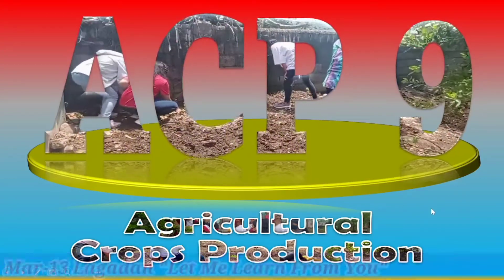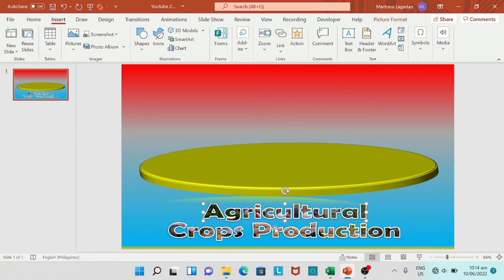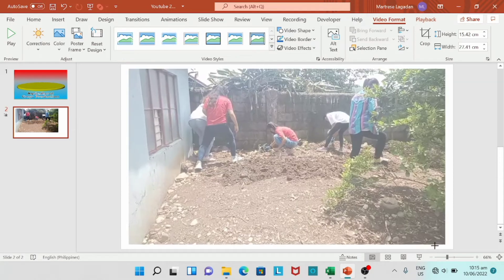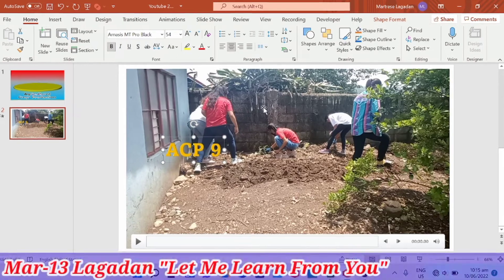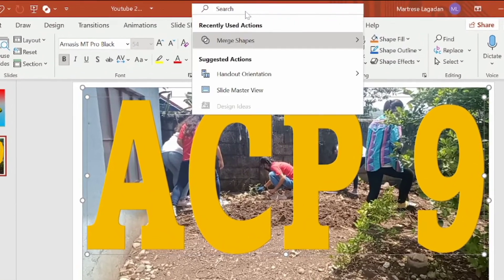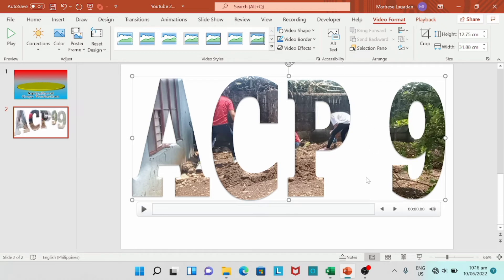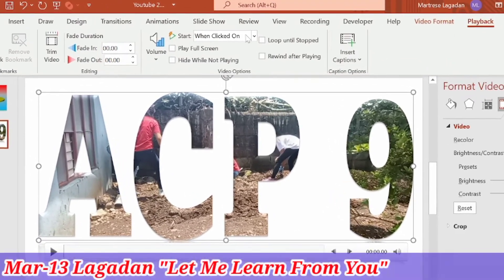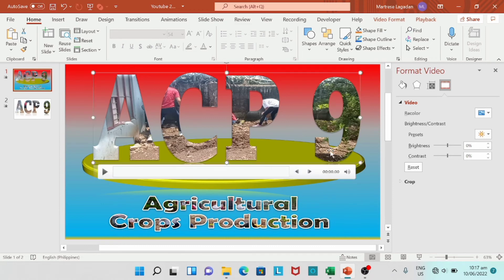How to Insert Video Inside The TEXT?/Discover the power of PowerPoint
Let's discover the power of PowerPoint,this video tutorial may help the students and teachers to present more exciting their lessons to their audience. It will use for motivation or even inside the lesson proper.